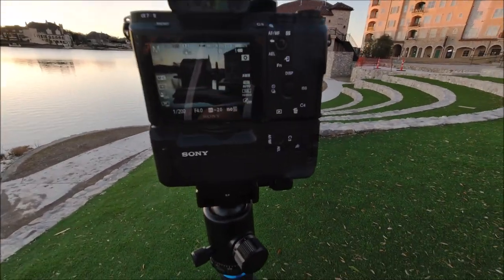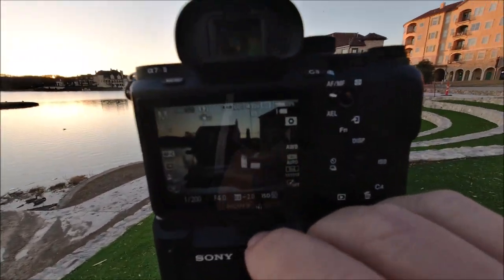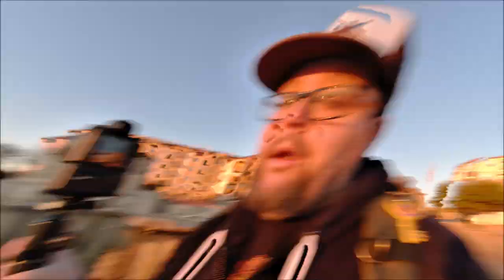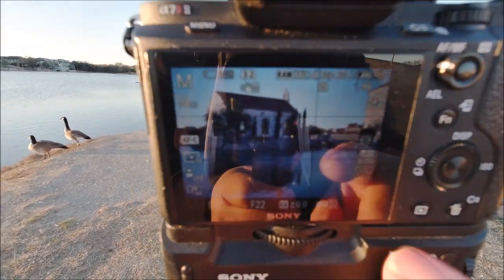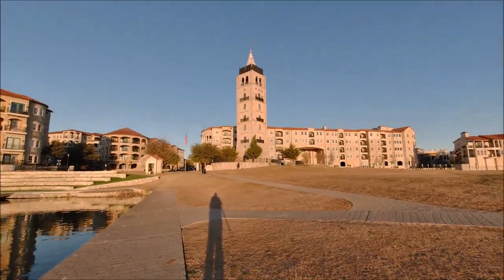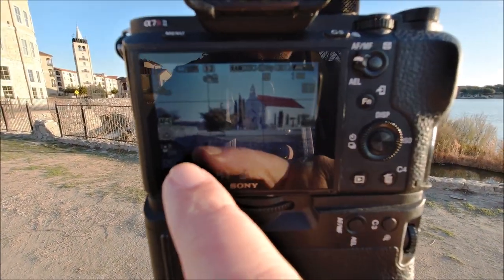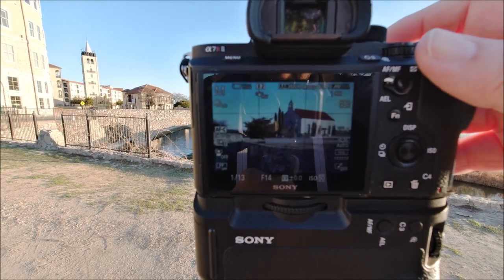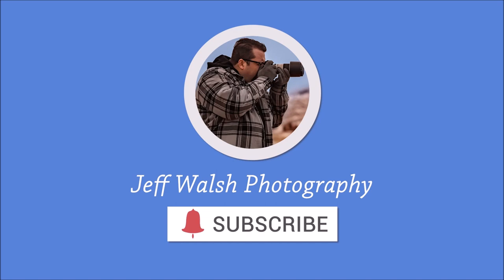HOW TO MILK A SINGLE LOCATION, WITH A SINGLE SUBJECT.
In today's video I wring out every possible image I can think of, at one location, photographing a single subject. Why? I have no idea, that's just how things worked out.